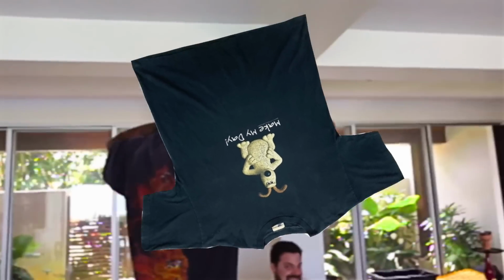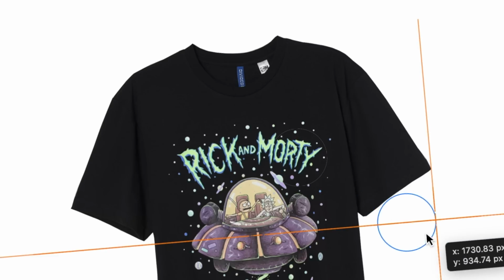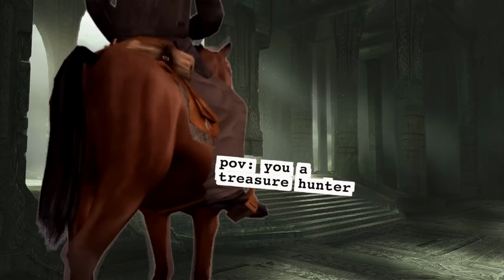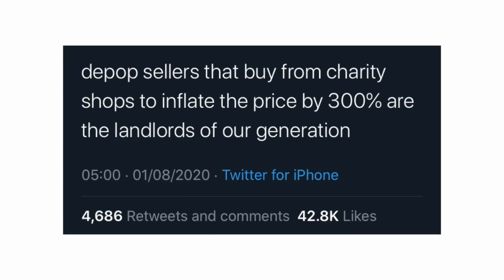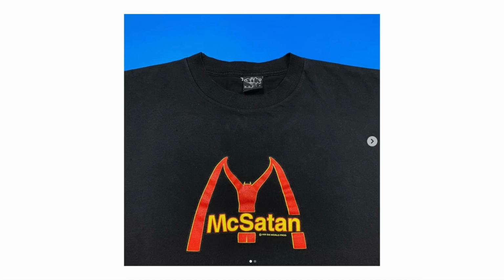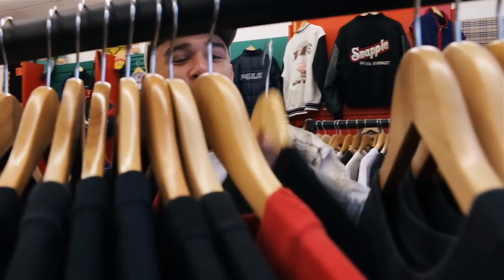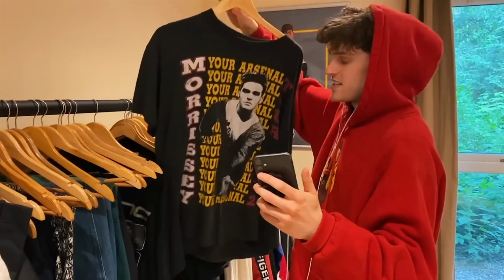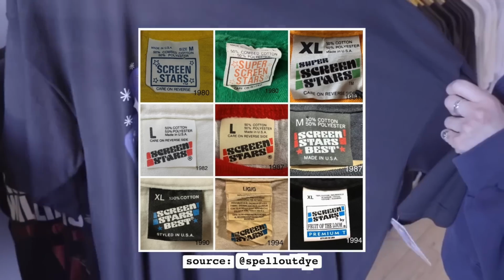the vintage t-shirt and you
dude, i copped this sick 90s got milk tee from the thrift, i think its vintage, i wish there was a video telling me about everything i need to know to identify vintage. o well.
chapter select
0:00 - video start
0:07 - the vintage t-shirt and you intro
2:39 - where to buy: thrifting
3:41 - where to buy: reselling
4:54 - where to buy: vintage stores
6:15 - vintage vs fast fashion
7:18 - how to identify vintage t-shirts
8:23 - how to wear vintage tees
9:06 - the vintage t-shirt and you summary
• what i'm wearing: some vintage 1989 wallace and gromit tee bro
connect
credits
if your reading this comment "single stitches get b*tches"